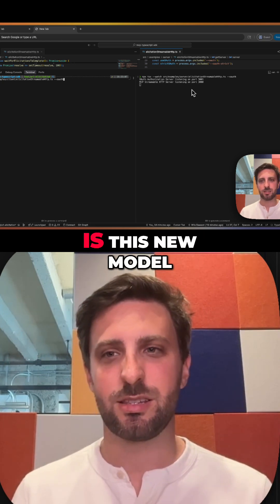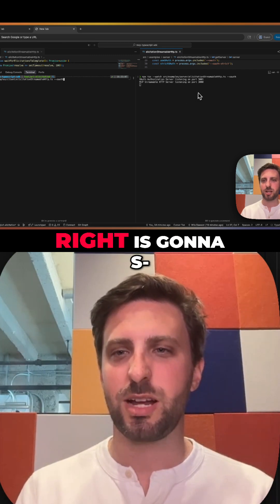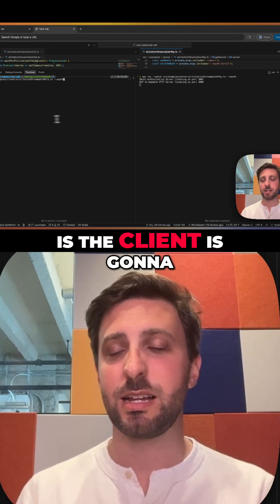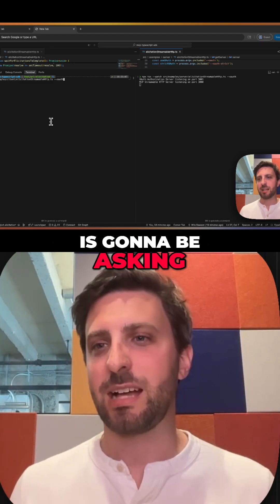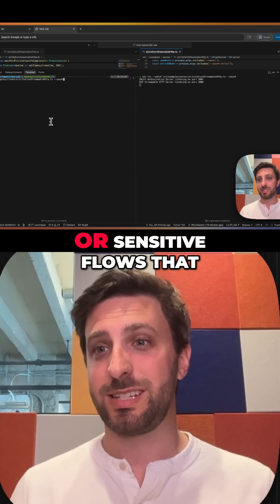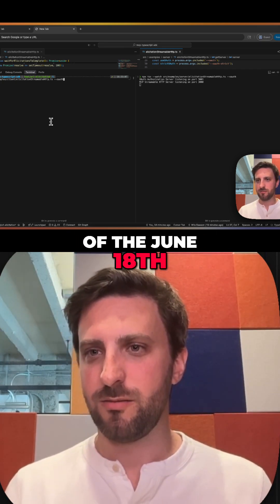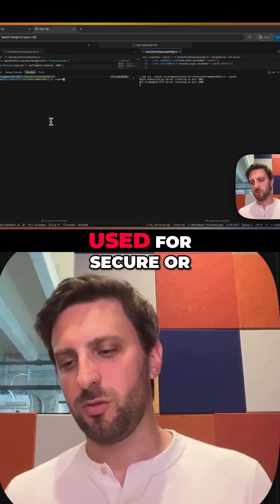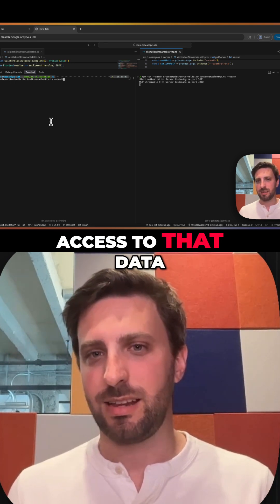URL Elicitation: MCP's Game Changer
- MCP's form mode works well for basic data, but what about API keys, payments, and OAuth tokens? This clip explains URL elicitation - a new approach that enables secure, direct user interaction.

In 90 seconds, you'll understand:

- Why form mode exposes sensitive data to LLMs
- How URL elicitation creates a secure channel
- The difference between SSE-based flows
Real implementation walkthrough

Part of our complete MCP URL elicitation demo.